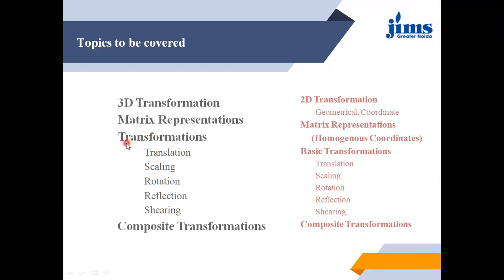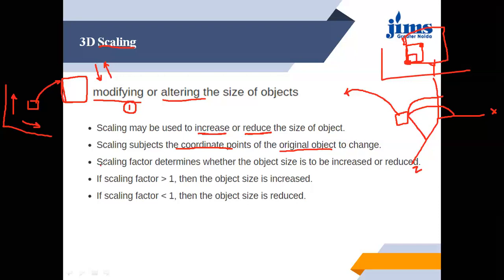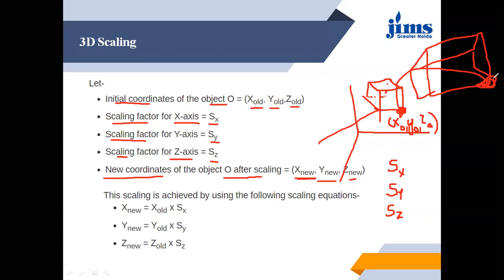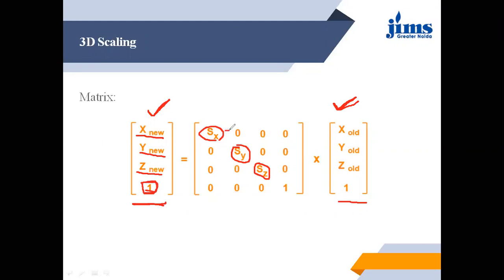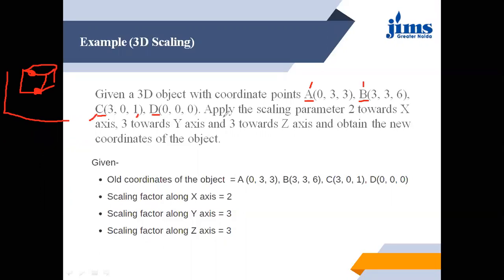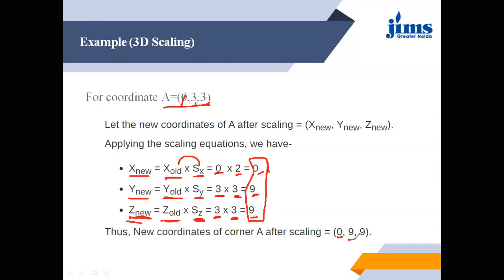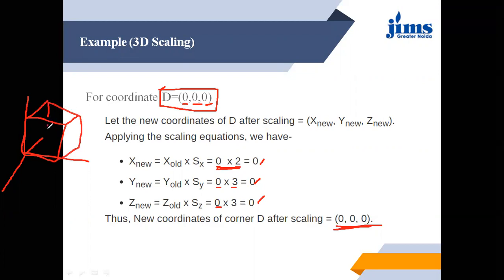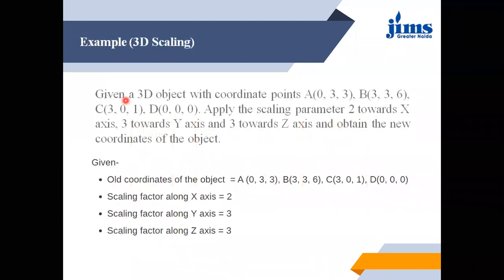Computer Graphics - 3D Transformation part 2